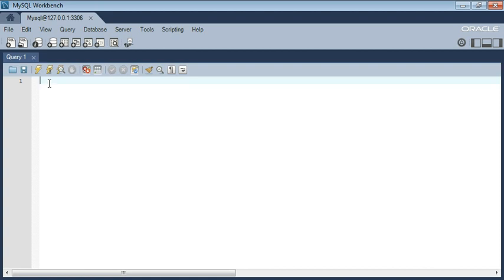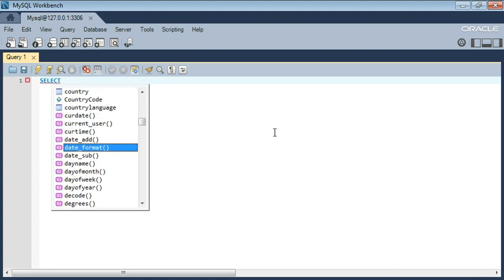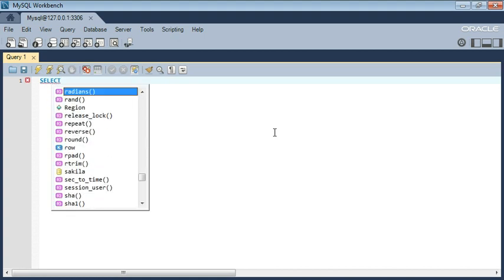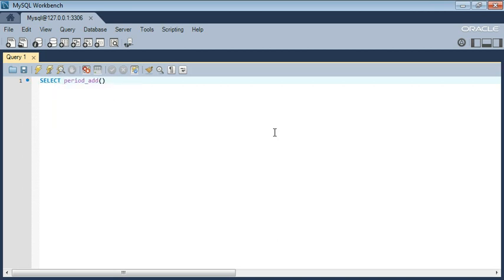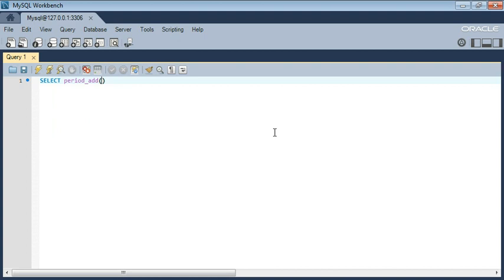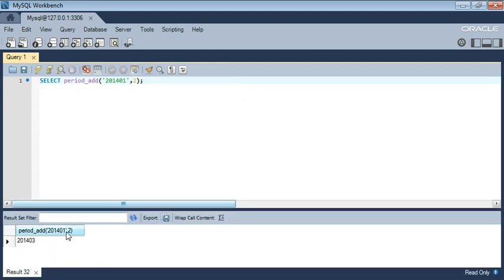MySQL Period Add function which adds a specified number of months to the year and month numeric valu